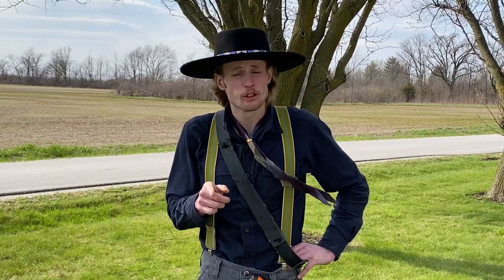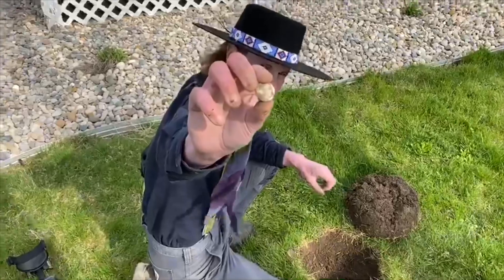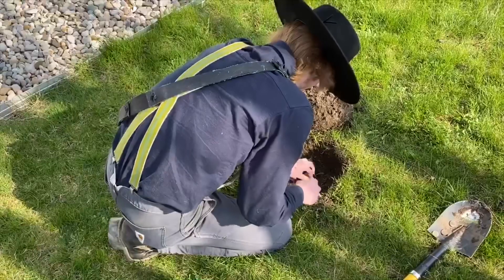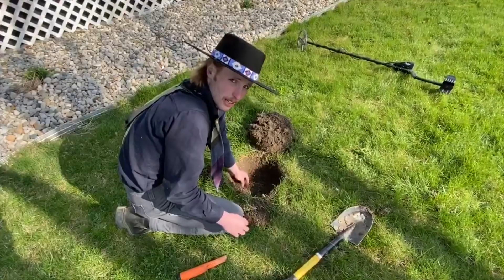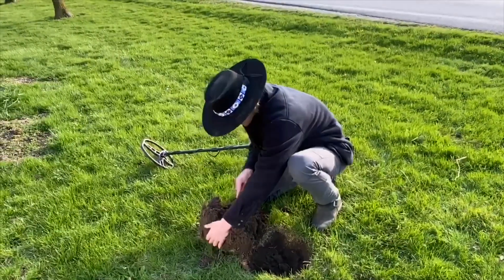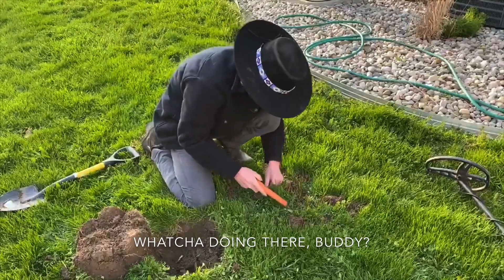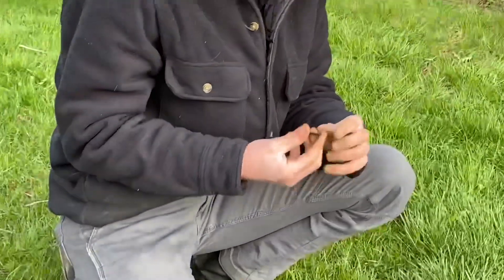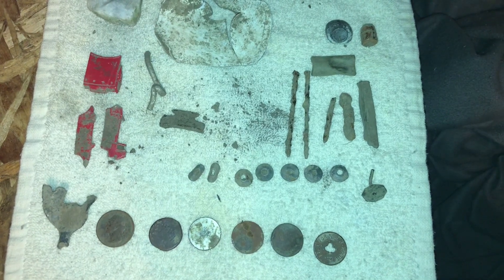Andrew’s Treasure Hunting Chronicles: Chapter 1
What will A38s’ Andrew member find on his expedition? Will it be disappointment or fortune? I guess only time will tell...